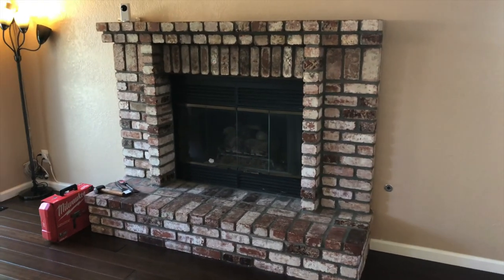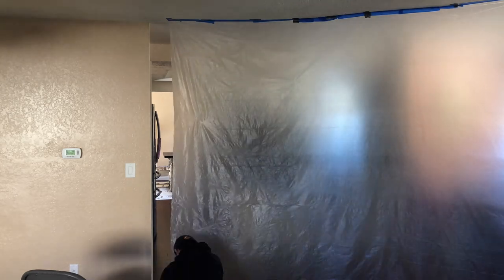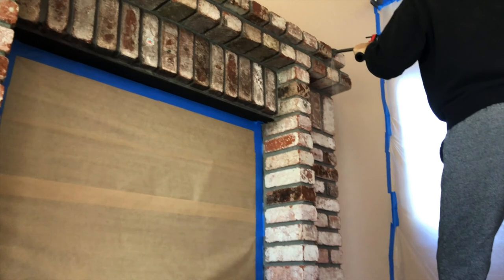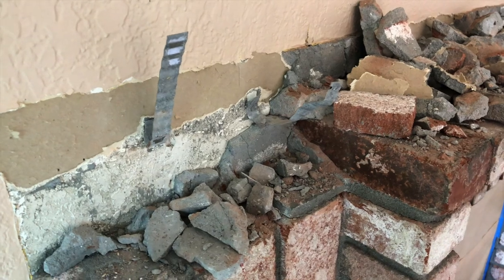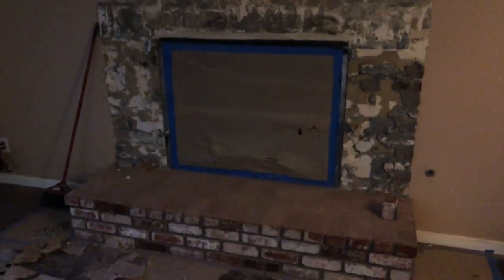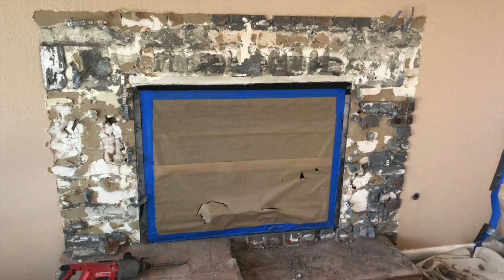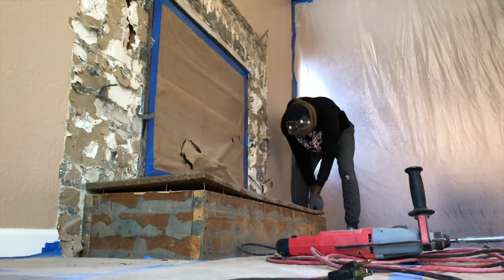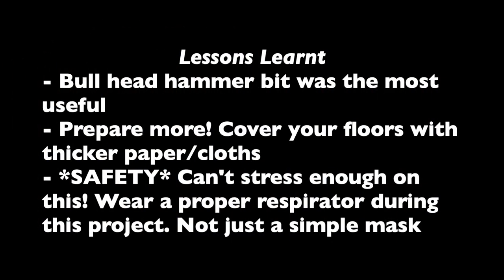Brick Fireplace Makeover!! Part 1: Demo / Demolition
Here's an attempt to Do-It-Yourself (DIY)! Step 1 to demo an old, ugly brick fireplace. (See below for a shopping list and tools.)

Supplies from local Home Depot. Main tools used from Milwaukee.

Comment if this helped or not; & things you would do different. Thanks!

Tools & Supplies Shopping List for Brick Fireplace Makeover. Part 1: Demo / Demolition:
- Milwaukee 1 in. SDS-Plus Corded Rotary Hammer Drill Kit
- Pry Bar
- Extension Cords
- Heavy-Duty Paperboard Surface Protection
- Painters tape
- Milwaukee SDS-Plus Tile Chisel
- Milwaukee SDS-Plus Demo Bull Point Chisel
- Good old short sledge hammer
- Trash bags, boxes, trash bin
- Respirator Mask